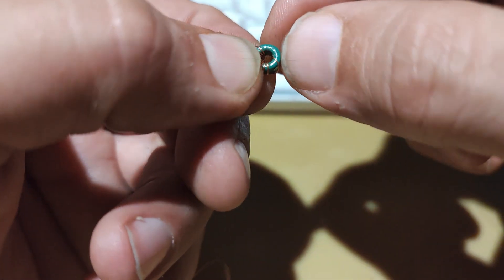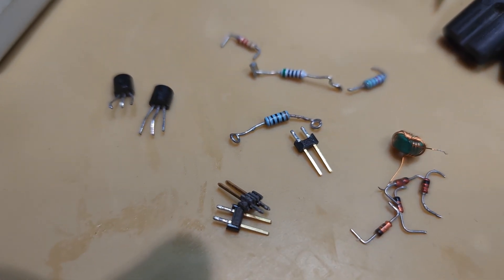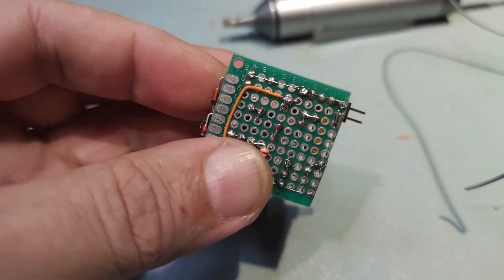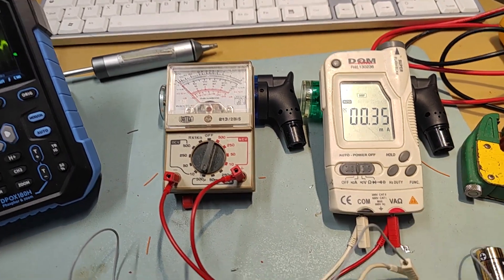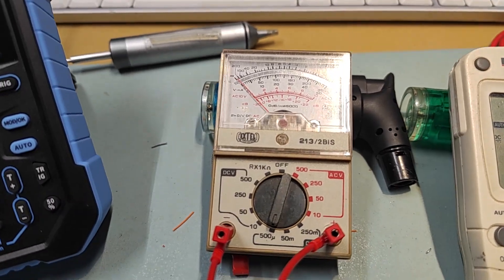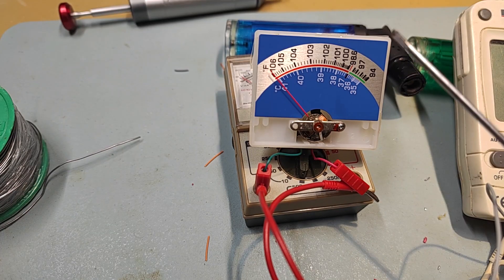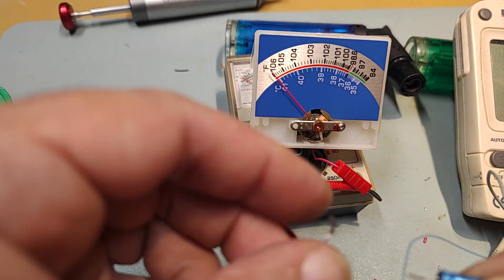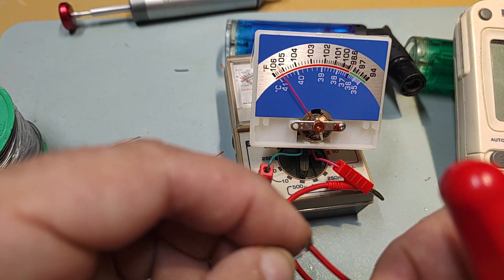ESR Meter, the $1 dollar version.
I have made this little ESR meter, all part from scrach, and it works quite nicely.
You will found the schematic here